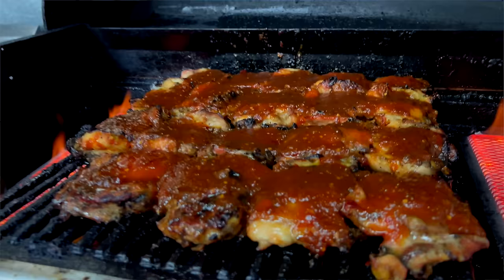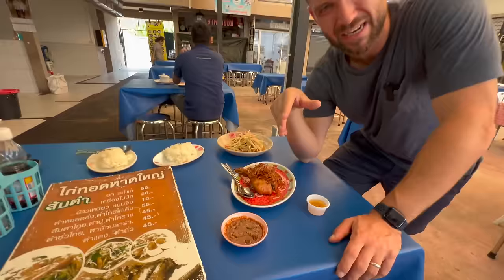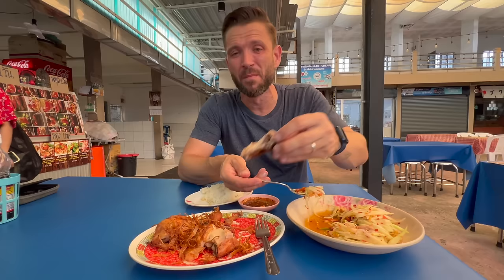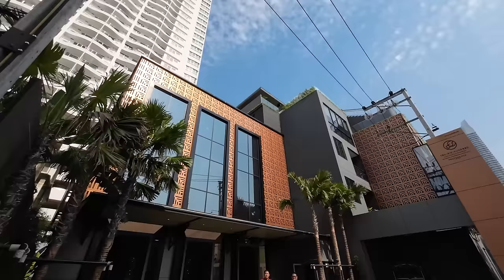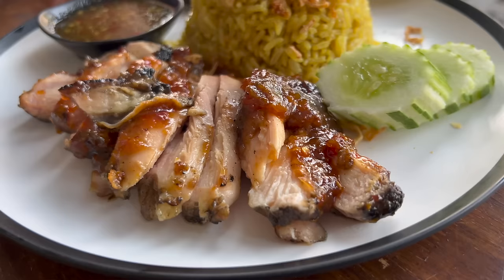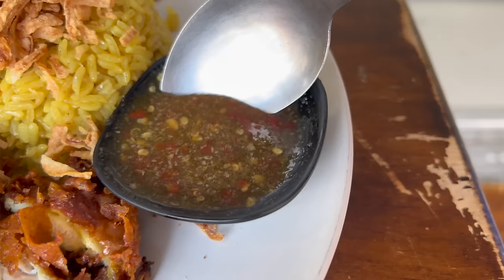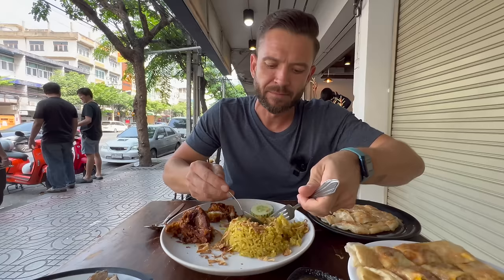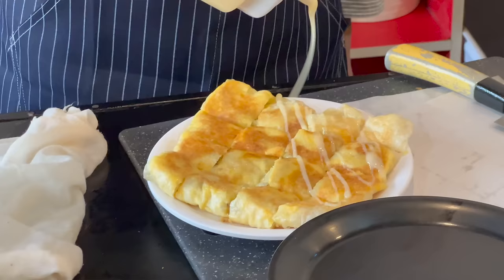YOU'LL NEVER EAT KFC IN THAILAND AGAIN! 🇹🇭 Eat LOCAL Thai Fried Chicken Instead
Learn Thai with the method that I personally use where you'll get 5 free lessons to see how great it is before you sign up.

Today I'm showing you why you should never eat KFC in Thailand!

First I'm taking my good friend @Macoi24 for some Hat Yai fried chicken and som tam at Burin Market by the famous Icon Siam Shopping Mall, then we're heading for some Thai biryani at Noor on Charoen Nakhon Road.

Get following Max for more awesome food content from around the globe at @Macoi24 and @dailymax24

For me, you're always going to find better food if you get out and eat local in Thailand.

THIS IS STREET FOOD AT ITS FINEST